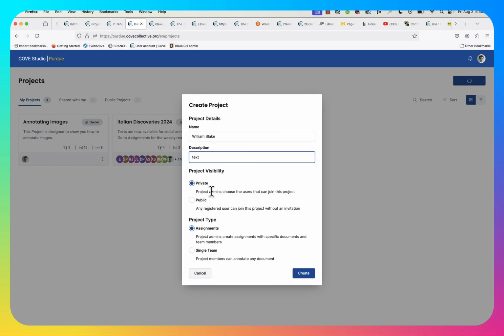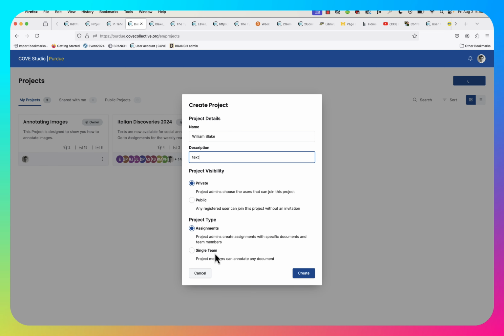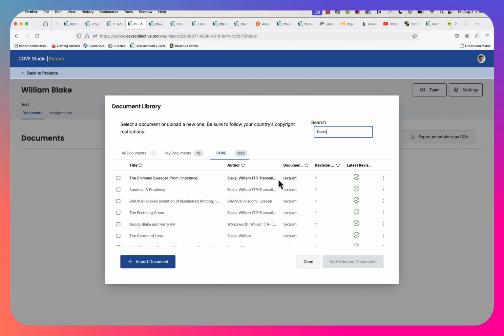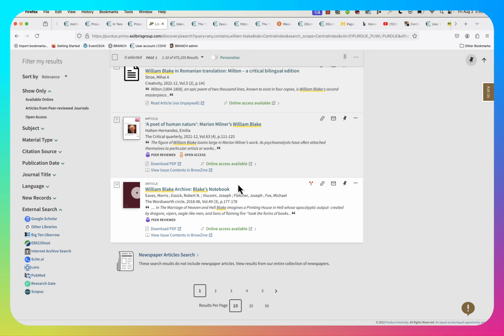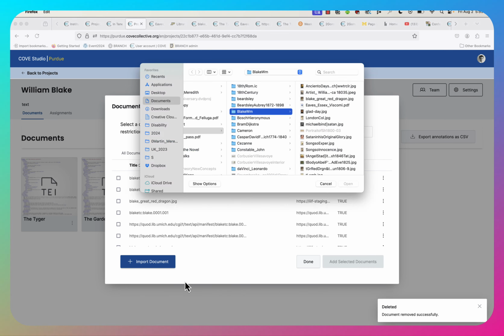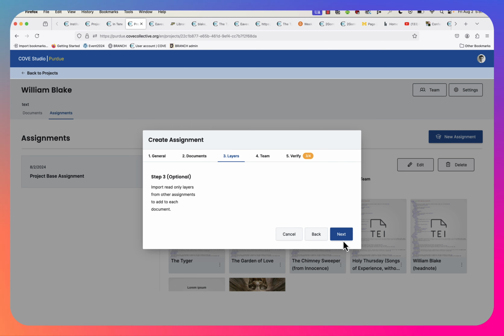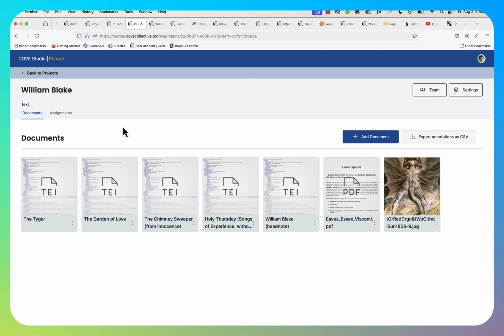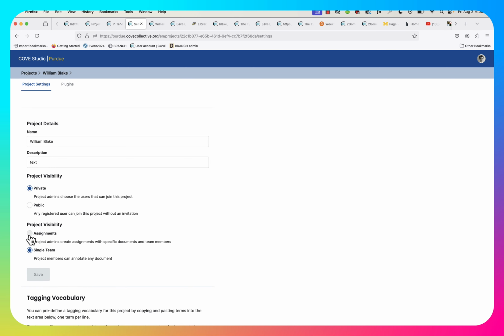Building a Project/Anthology in COVE Studio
This video describes the process of building an anthology (dubbed "Project") in the new NEH-funded COVE Studio.